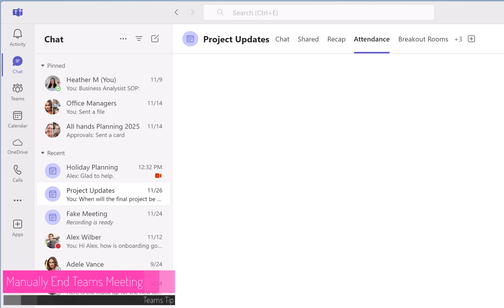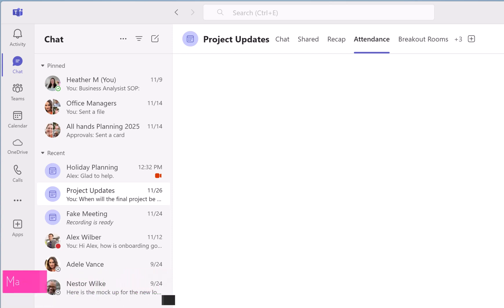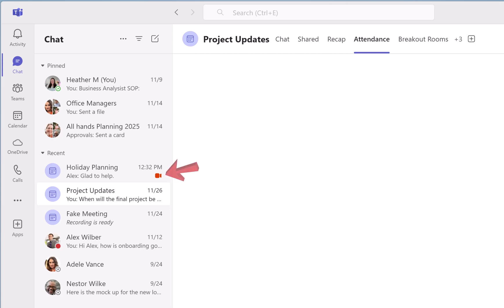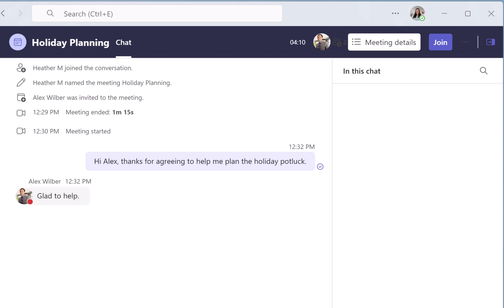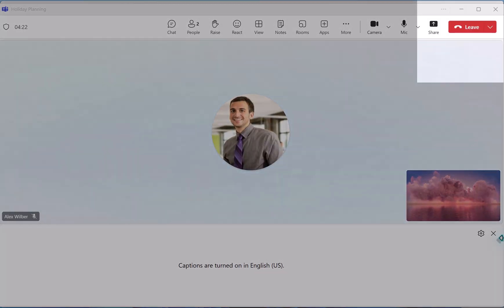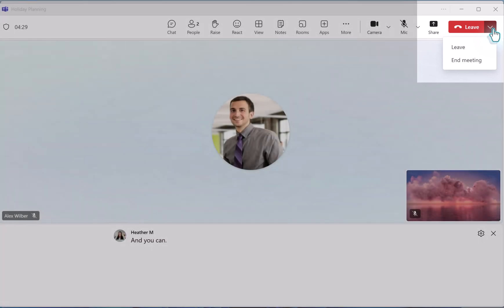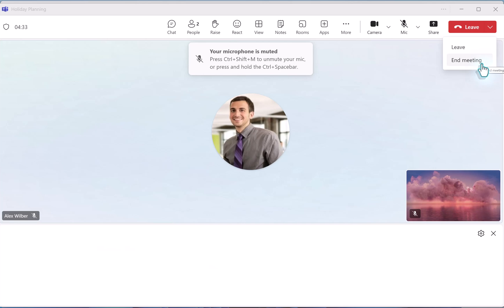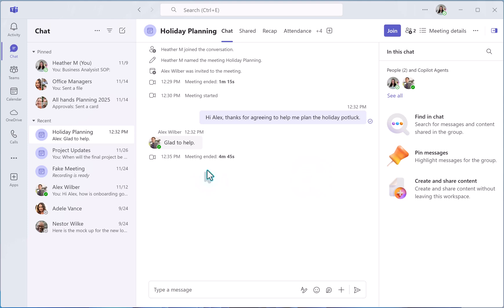STOP Teams Meeting Instantly with This 1 Trick!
One of my pet peeves is when people forget to leave a meeting when it is over. The meeting will keep running in the background until that person(s) leaves. However, the meeting organizer can manually stop the team meeting instantly without having to hunt down each person.

This scenario often happens with larger meetings or long meetings. People want their boss to think they are attending, so they log in only to wander away or keep working on a second screen. The other common scenario is when someone has back-to-back events on their calendar, and they jump to the next thing and forget to hit the leave button. It happens.